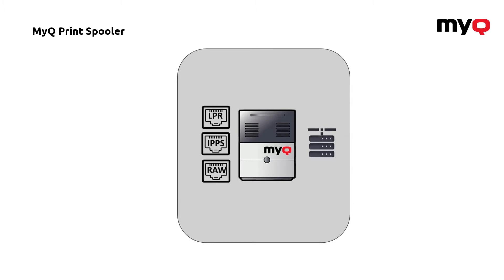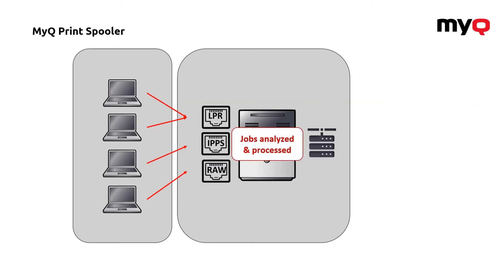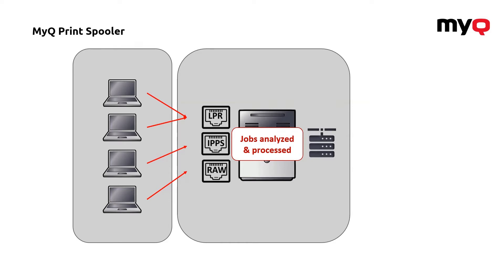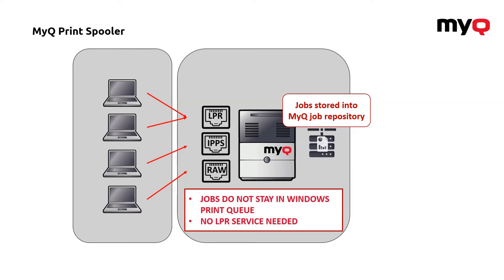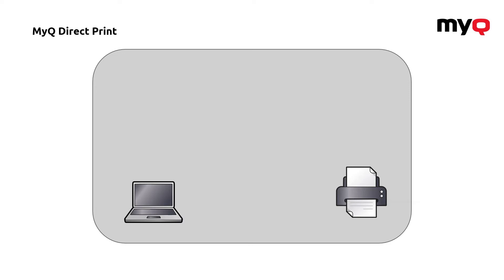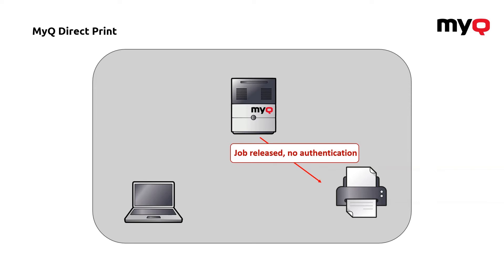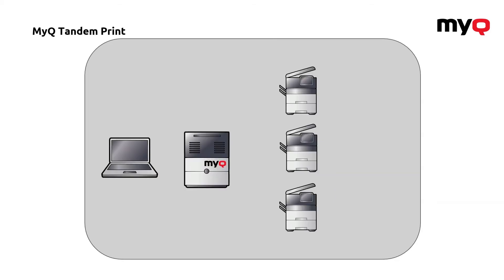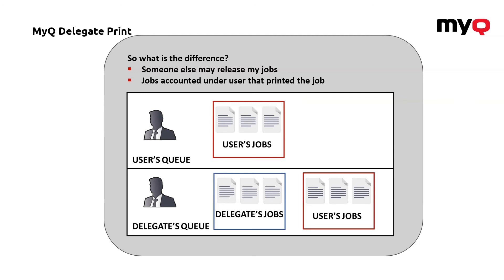MyQ X | Printing Using Drivers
In this presentation, we’ll take a closer look at MyQ printing with drivers. First, we explain what a MyQ Print Spooler is – an essential component that receives all the print jobs through three main ports: LPR, IPPS and RAW. Once received, the jobs are analyzed and processed and stored in the MyQ repository. The last step – releasing the jobs – can be done through four different MyQ Print Queues: Direct Print, Tandem Print, Pull Print and Delegate Print. Check the video and learn about all the perks of MyQ’s printing with drivers.